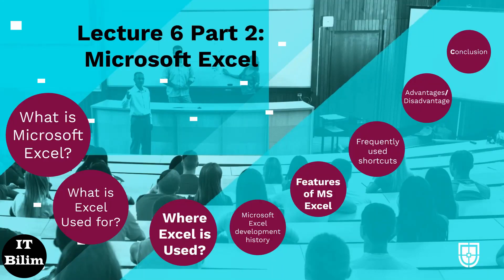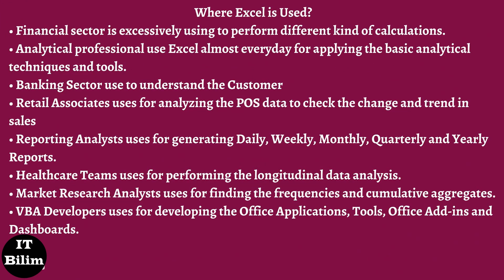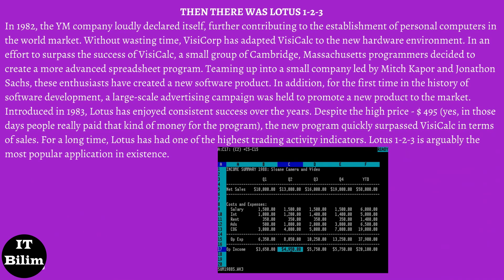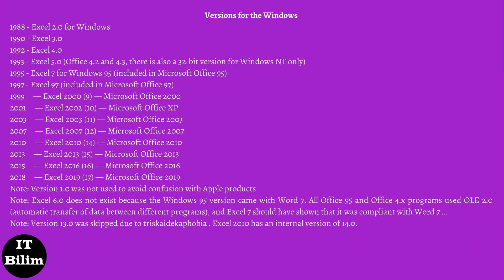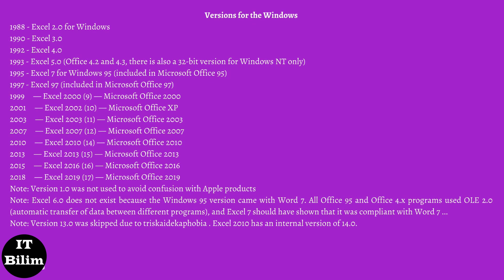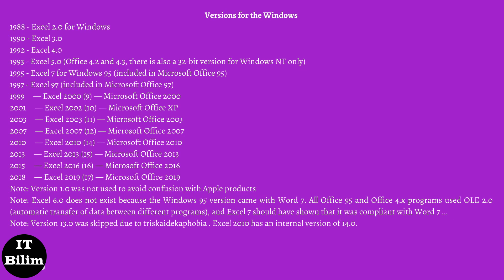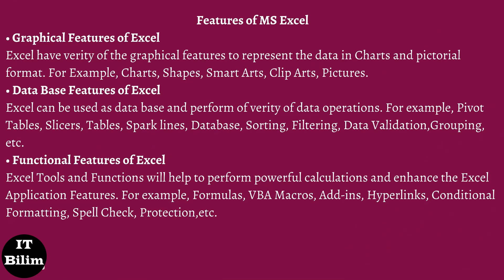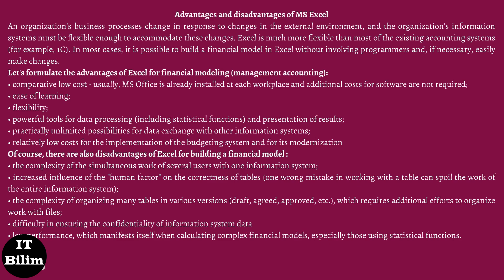ICT Lecture 6 Part 2. Microsoft Excel/ Лекция по ИКТ Microsoft Excel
Topic of the lecture- Microsoft Excel
What is Excel Used for?
Where Excel is Used?
Microsoft Excel development history
Features of MS Excel
Frequently used shortcuts
Advantages and disadvantages of MS Excel
Conclusion

Тема лекции - Microsoft Excel
В этом видео мы рассмотрим следующие темы.
Что такое Microsoft Excel?
Для чего используется Excel?
Где используется Excel?
История разработки Microsoft Excel
Особенности MS Excel
Часто используемый сочетание клавиши
Преимущества и недостатки MS Excel
Вывод

Дәріс тақырыбы-Microsoft Excel
Бұл видеода біз келесі тақырыптарды қарастырамыз.
Microsoft Excel дегеніміз не?
Excel не үшін қолданылады?
Excel қай жерде қолданылады?
Microsoft Excel бағдарламасының даму тарихы
MS Excel ерекшеліктері
Жиі қолданылатын пернелер тіркесімі
MS Excel артықшылықтары мен кемшіліктері
Қорытынды